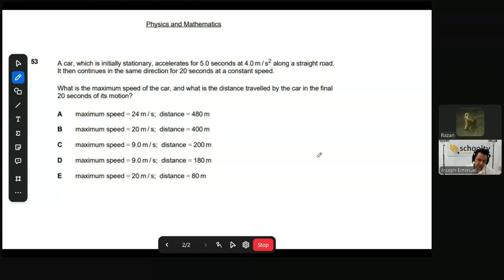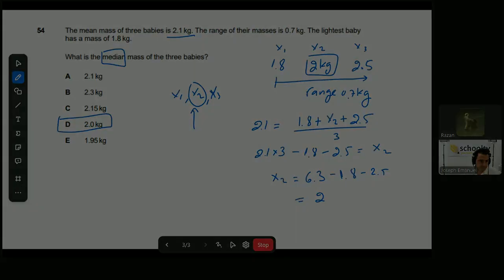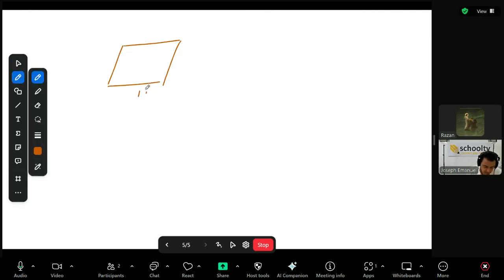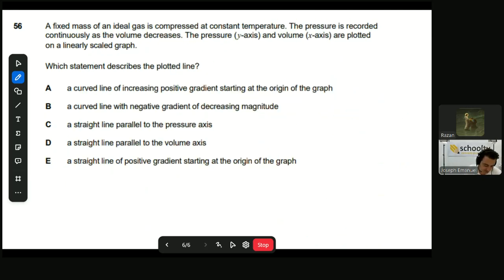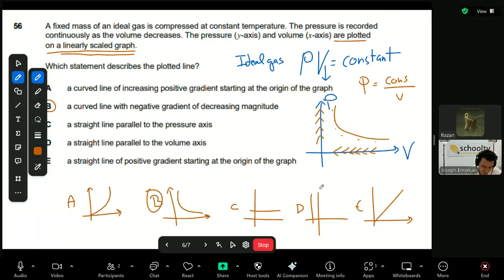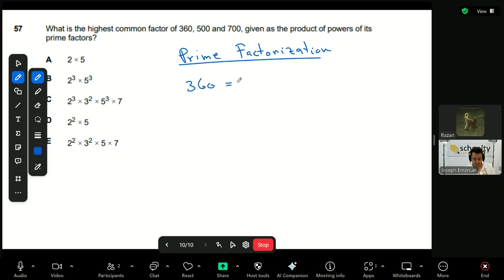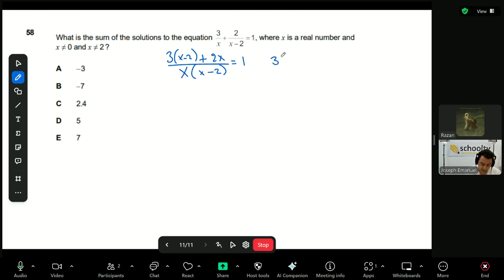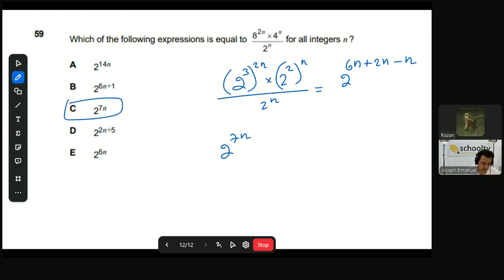Solving IMAT 2019 – Physics & Math Section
Full solution to the IMAT 2019 exam – Physics and Math section – including review of key topics and formulas.